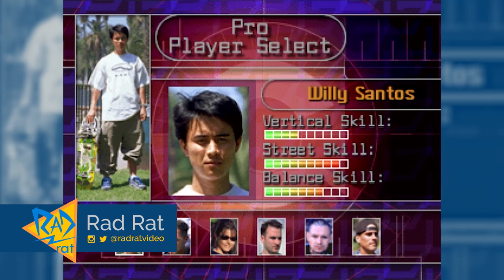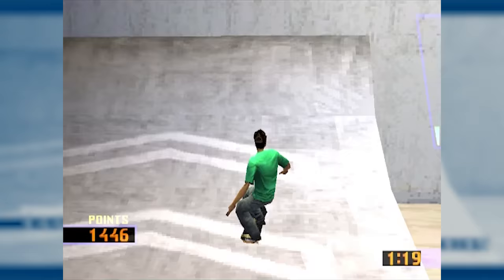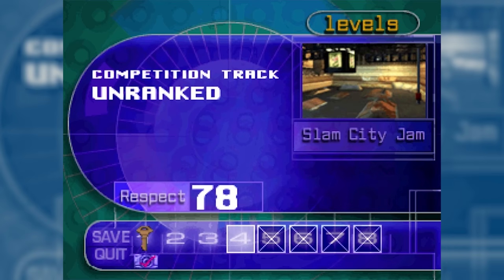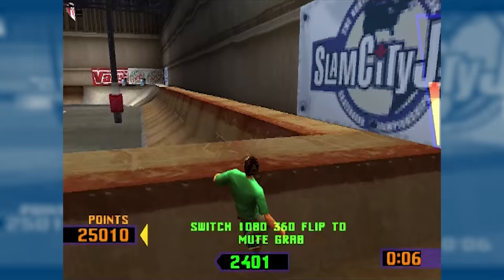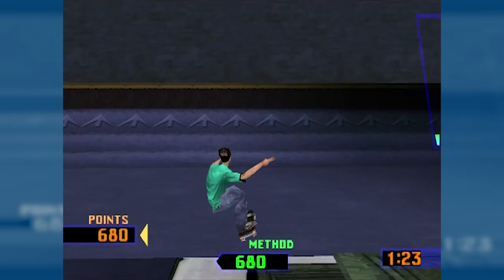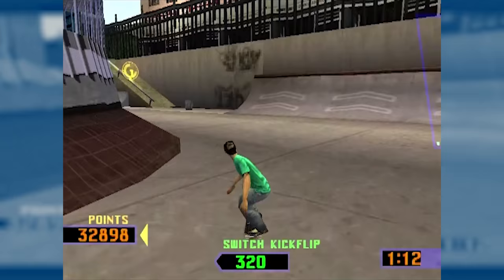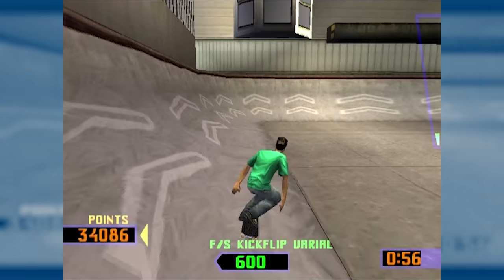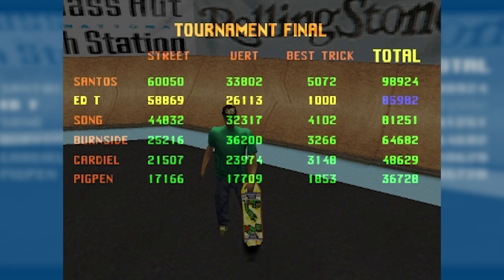Grind Session (PSX) Ed Templeton Takes on Detroit - Skater Plays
Had a great time playing Grind Session on the original Playstation. I reviewed this one a long time ago (check the end card to watch it), but I really wanted to play it some more, since not a lot of you guys were subscribers back then. This game is one of the best PS1 skateboarding games ever made, and I'm glad I took the chance to play it some more. Would you guys want to see a part 2?